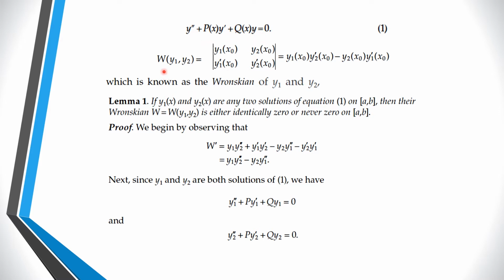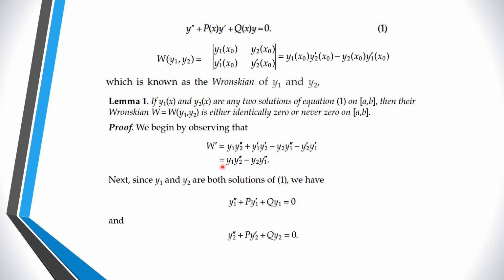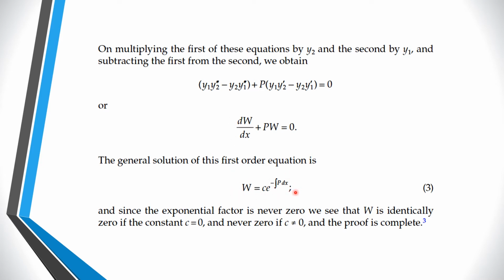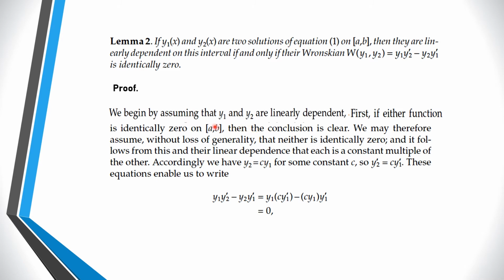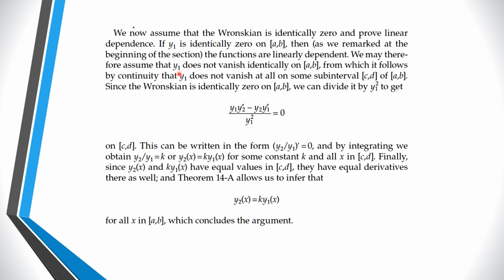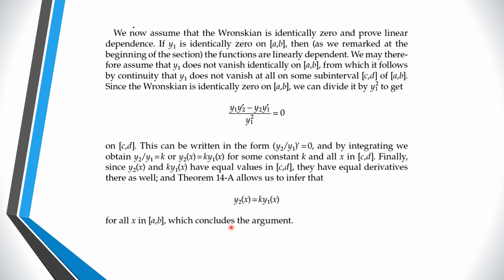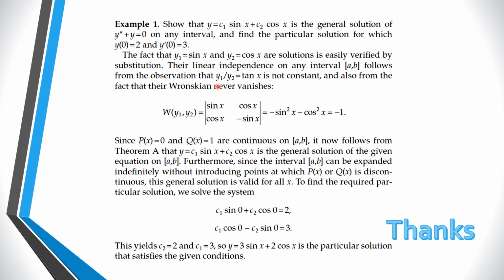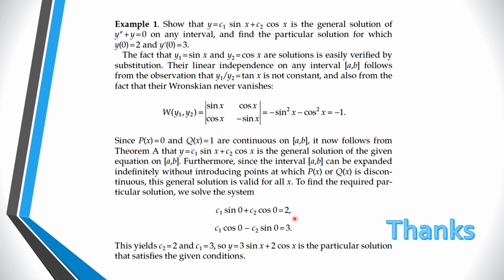Ordinary Differential Equation (Part -7)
In This video, you will learn about  the relation between Wronskian of two solutions and linearly dependent.